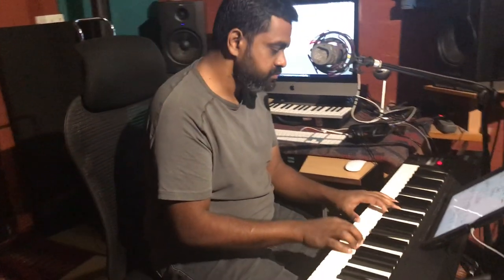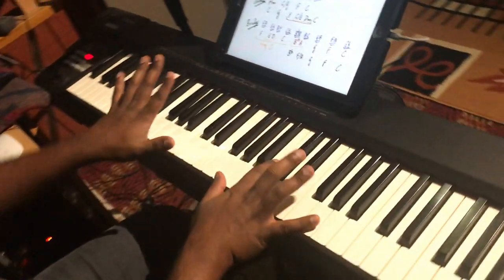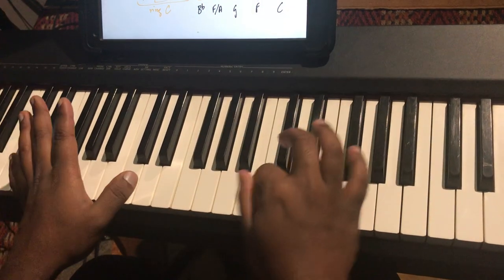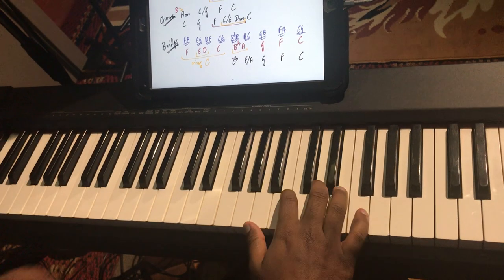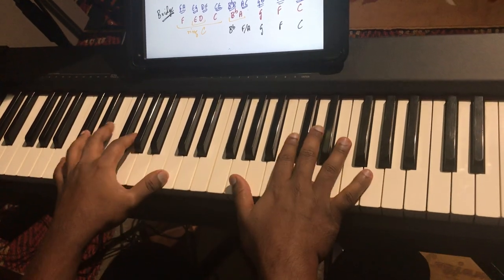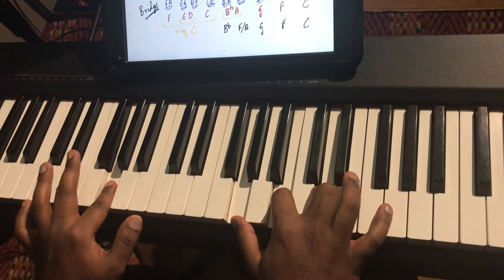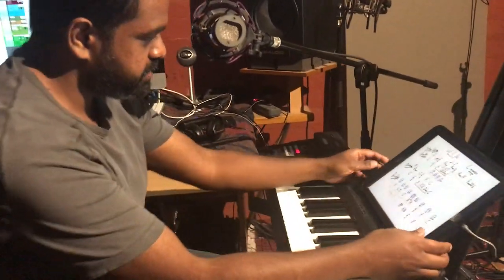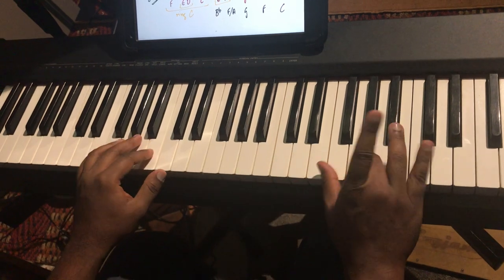How To Play "Let it Be" - Piano Tutorial (The Beatles)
The tutorial is an in-depth video on how to play each unique section of the song, along with the rhythmic pattern.  Like any Beatles song, Let It Be is a great way to learn important musical concepts and get better at your piano playing skills.